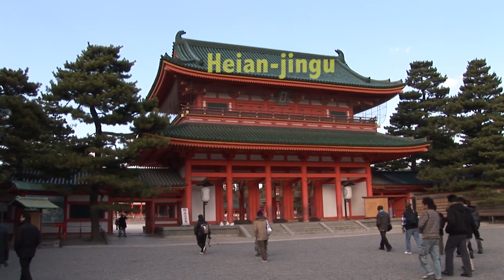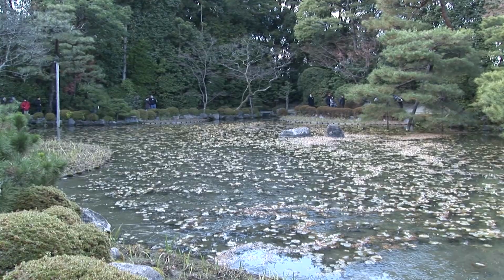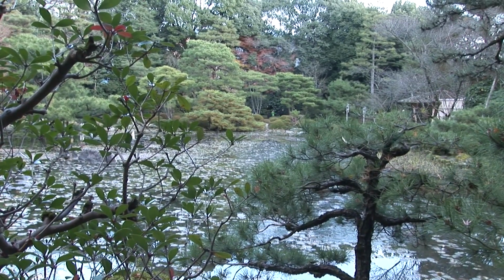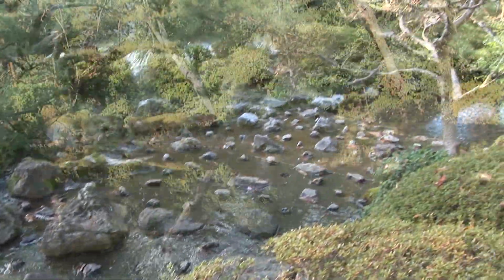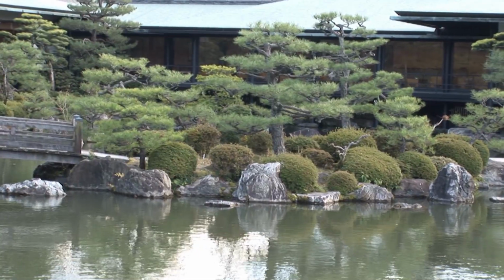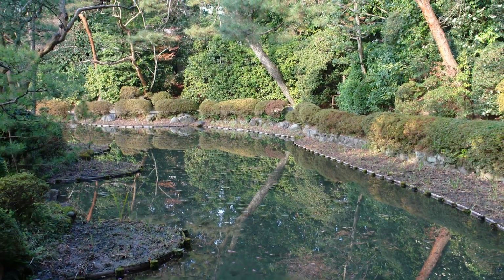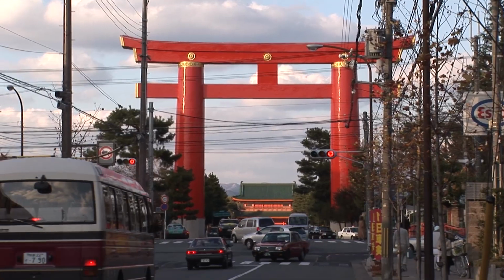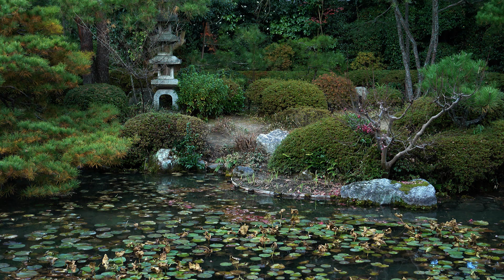Heian-jingu temple and gardens, Kyoto, Japan travel video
Arriving at Heian-jingo in Kyoto, Japan. This is actually one of the newer temples in Kyoto, built at the end of the 19th century, and of course built in a very traditional style. This kind of architecture really dates back 300, 400 or even 500 years.
This reproduction of an Imperial Palace was constructed in 1895, complete with shrines and a vast garden complex with ponds, islands and Chinese-Japanese-style landscaping.
 And it’s a very large temple complex with some beautiful gardens out in the back.
There are always well-tended paths through the gardens
Notice all of the colors in the trees. We were quite fortunate to be catching the tail end of the fall season. Even though it's the first week of December the weather was fairly moderate, and generally the colors do linger into the early part of December.
Often you have a pond or several ponds like this with pretty reflections of the vegetation.
The temples have wonderful wooden architecture, and yet the gardens all  around, probably is even more of an interesting attraction than the buildings themselves.
One reason this grand temple and gardens were created in the late 19th century was in reaction to Kyoto being replaced as the capital of Japan, by Tokyo.  For 1000 years Kyoto had been the capital of the country and when the capital was moved to Tokyo in 1868 it caused some decline in the prosperity and mood of the city and this temple was constructed 30 years later as a response of the city to revitalize.
The garden all around the pond is 30,000 square meters in size and divided in four sections with a variety of birds such as kingfishers and large falcons.
Here's a gardener out in a boat reaching some of the areas that are on islands in the middle of the pond.
Afterwards you might take a walk through the public park in front towards the huge metal torii – biggest in town – and consider a visit to the National Museum of Modern Art, with its large collection of paintings and ceramics.  The Kyoto Municipal Museum of Art is just behind.